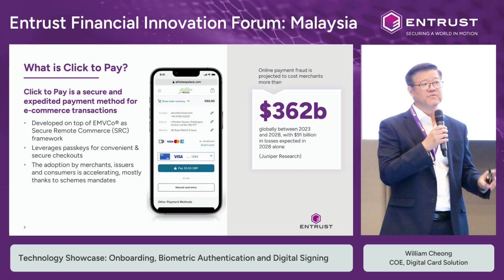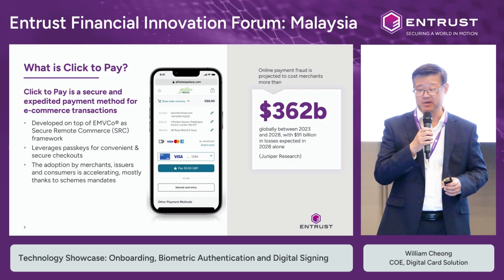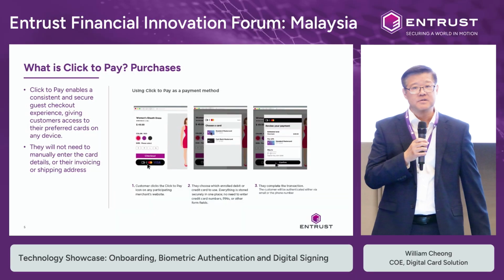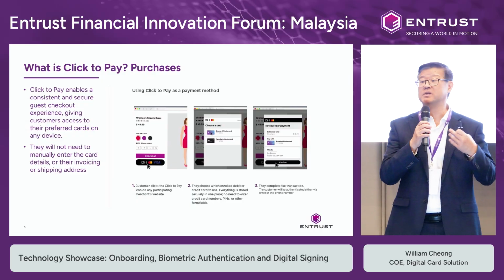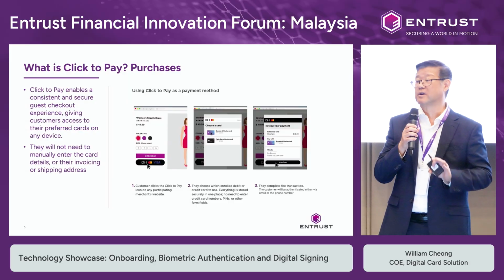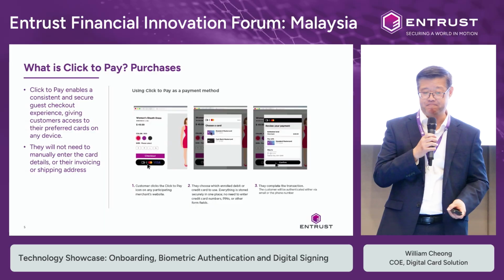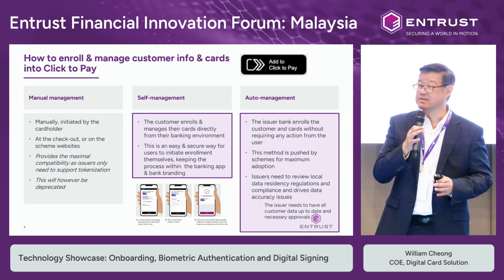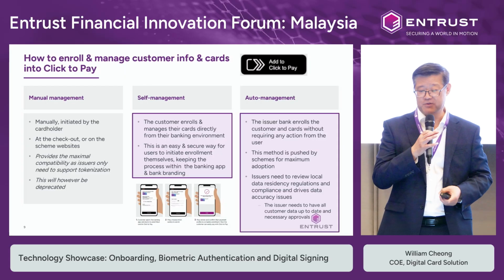Entrust Digital Card Solution: Click to Pay Card Management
William Cheong, COE Lead, Digital Card Solution, explains in this live presentation what click to pay is, the challenges issuers face when implementing it, and which innovations help organizations ensure security and good customer experiences.

See this longer webinar for more information on how Entrust partners with Mastercard to support issuer compliance and drive adoption for Click to Pay